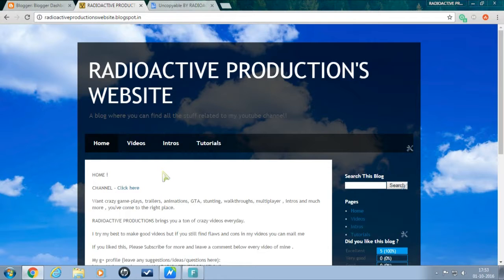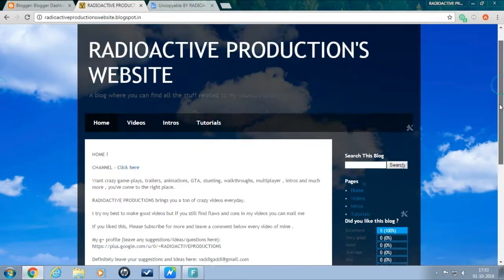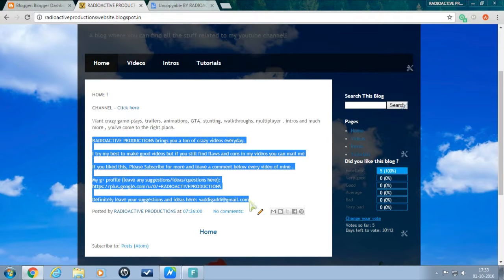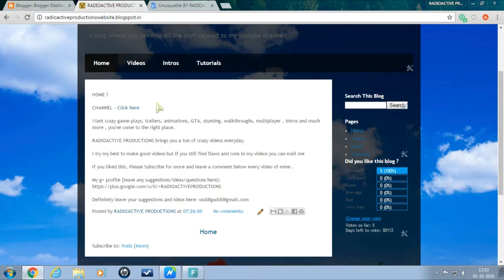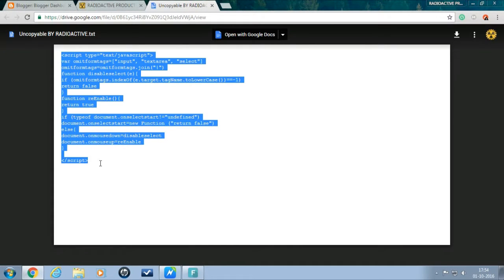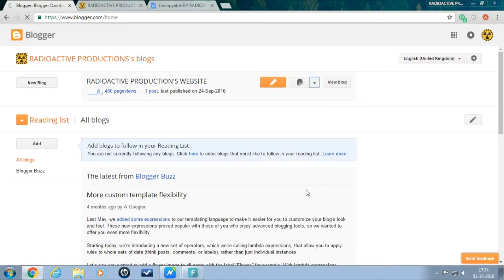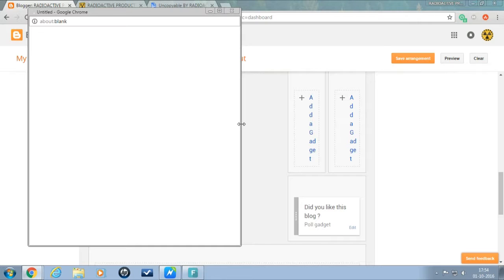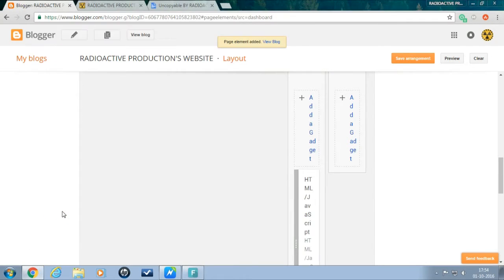How to make your TEXT UNCOPYABLE !!!! 720p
Hi guys !  i am radioactive here to teach you guys how to make your blog uncopyable in just 10 simple steps.

So you might have written a really unique piece of information and want everyone to read your content , but you don't want anybody to copy your text and post it as their own . I m here to help you all in this problem ! Follow these 10 steps and your blog will be uncopyable.

STEP 1 - Log in to your blogger account.

STEP 2 - Go to the Link provided below .

STEP 3 - Download the content or copy the content .

STEP 4 - now go to your blogger main screen.

STEP 5 - Go to layout .

STEP 6 - Choose "Add a gadget".

STEP 7 - Choose the HTML or Java script option.

STEP 8 - Paste the content in "content" box ( leave the title box empty ).

STEP 9 - Click on the "Save" button.

STEP 10 - There you go ! your blog is now uncopyable !